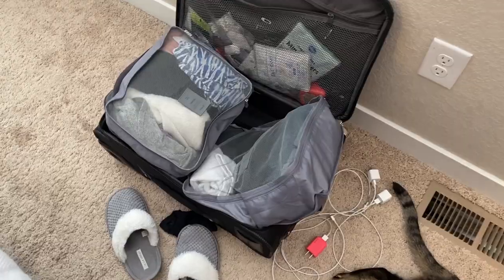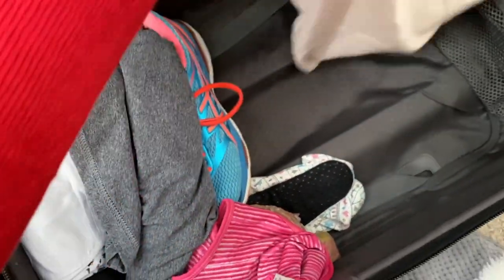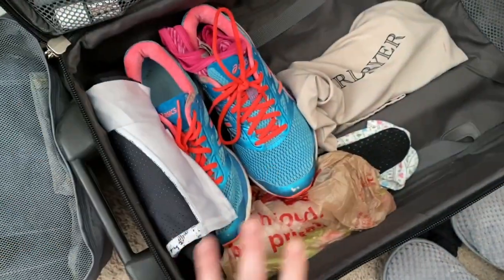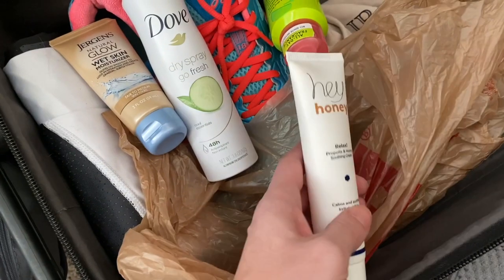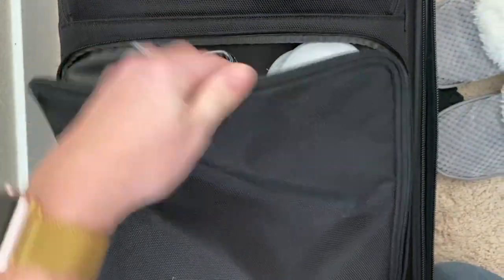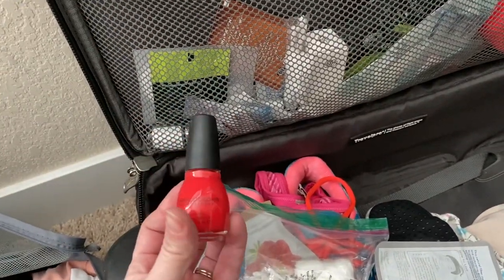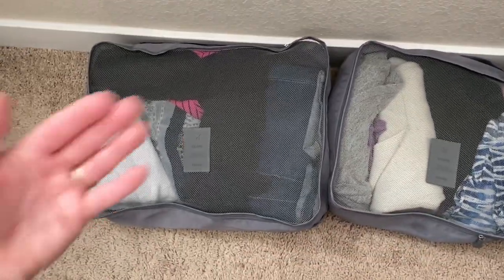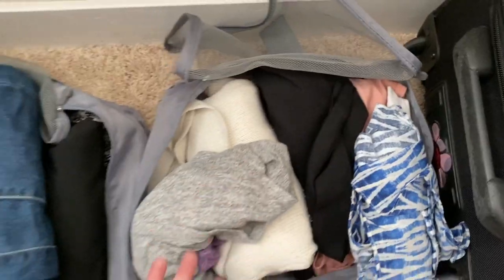HOW I PACK FOR TRIPS * PRIVATE FLIGHT ATTENDANT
Hello hello! In this vlog I  show you how I  pack, or unpack I  should say, for my trips.